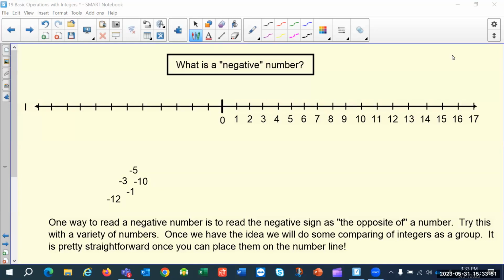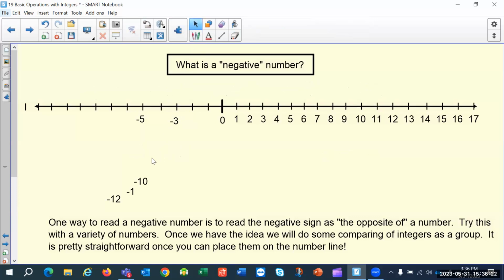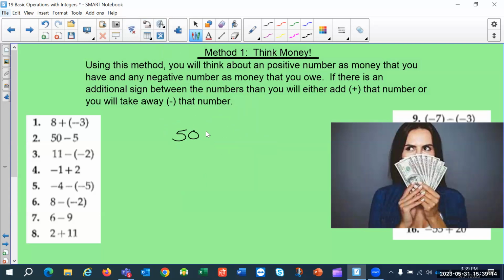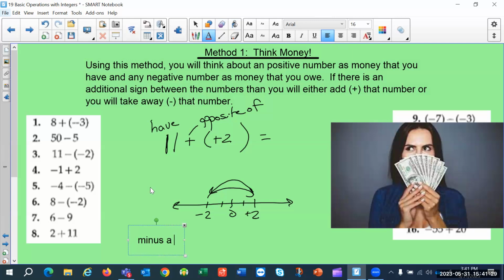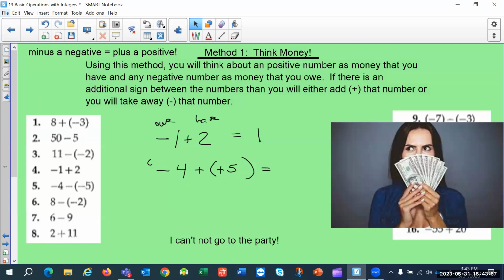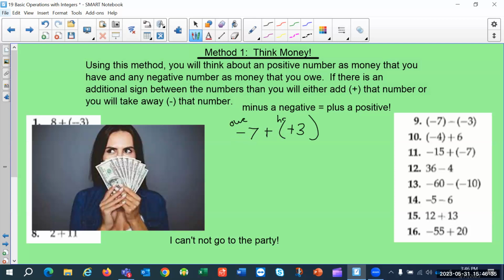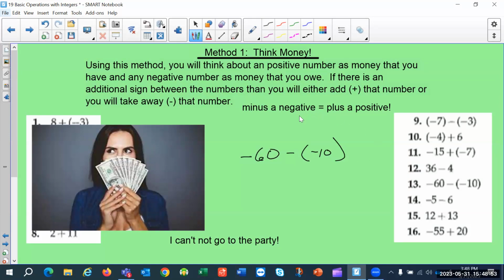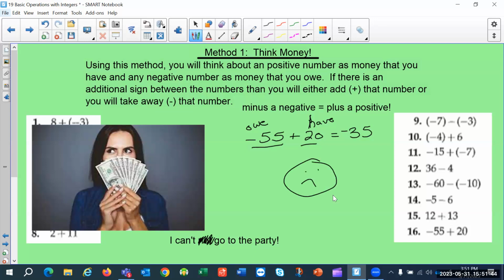Adding Integers Method 1 Think Money